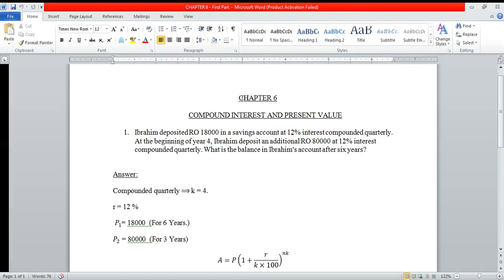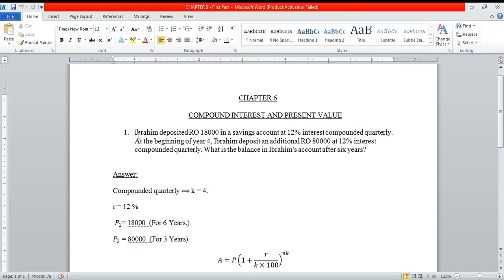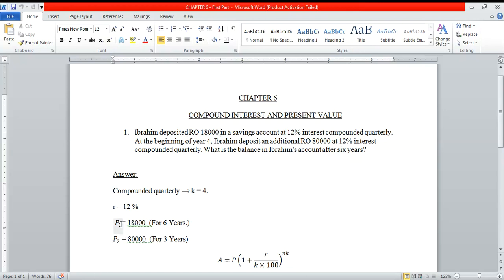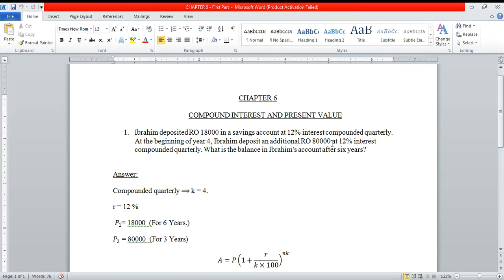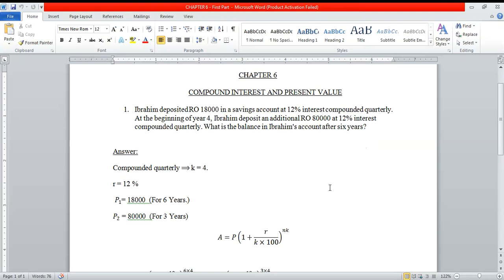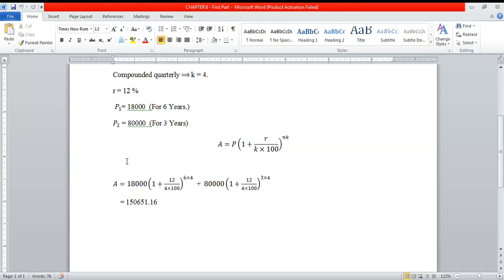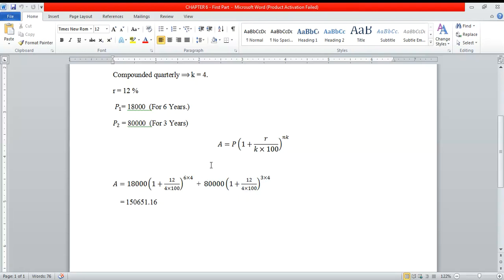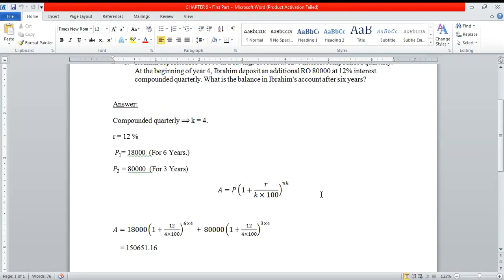Compound Interest.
Question based on Compound interest.